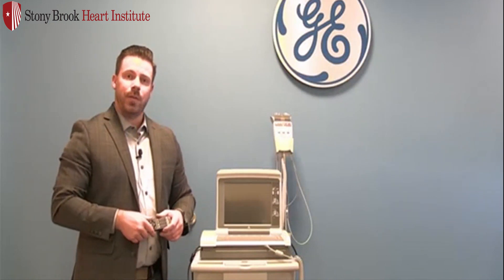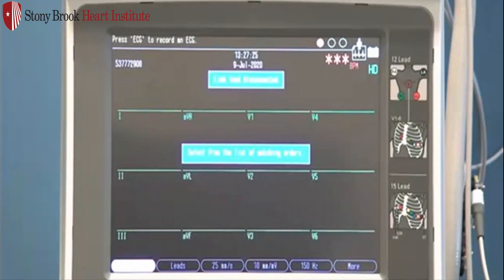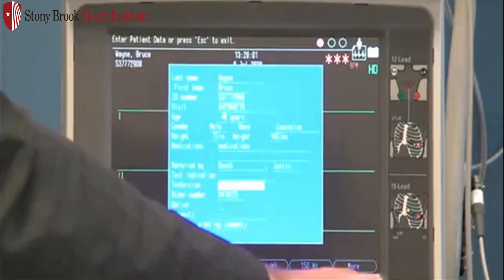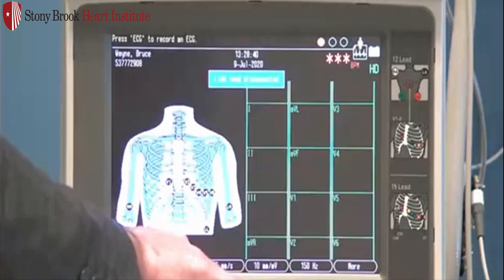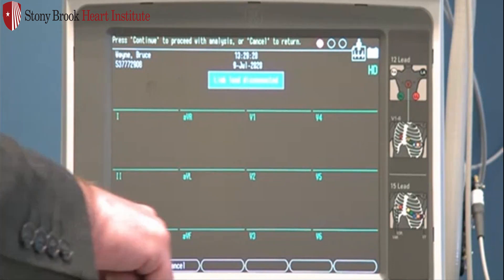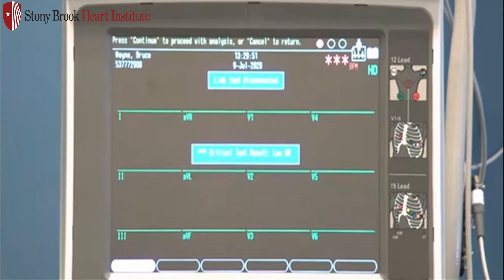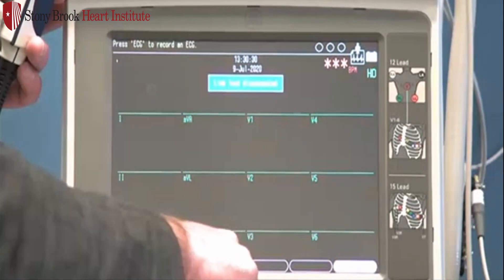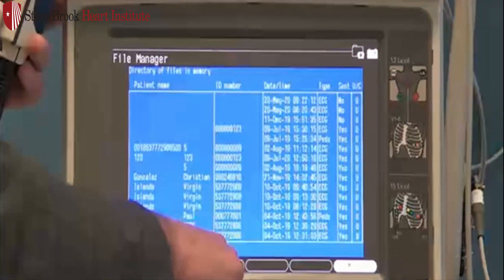MAC 5500 USER TRAINING 1 1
MAC 5500 User training video for EKG barcode scanning used at Stony Brook Medicine.